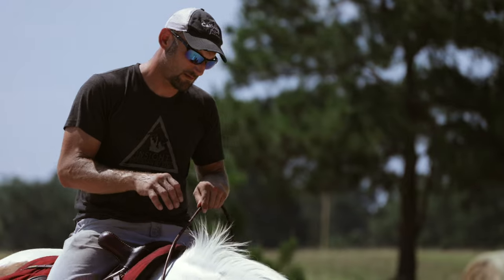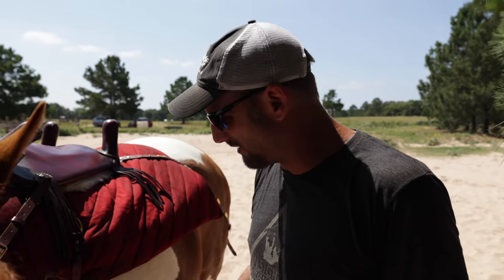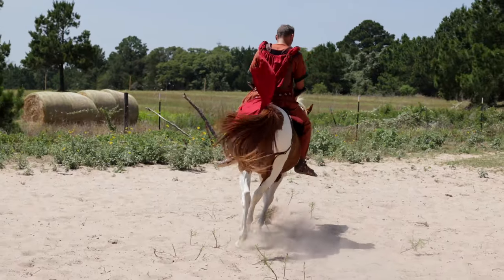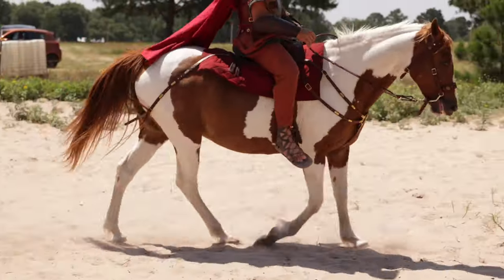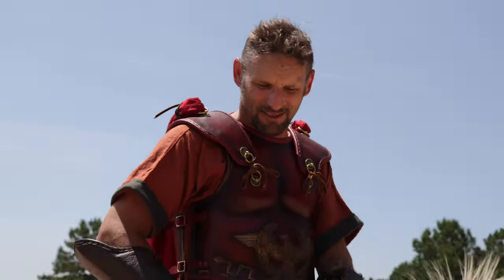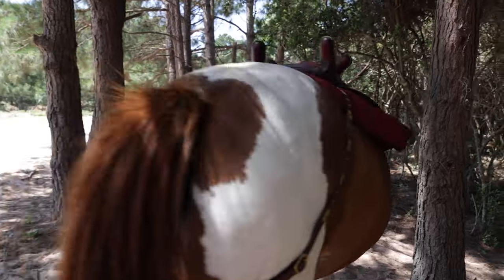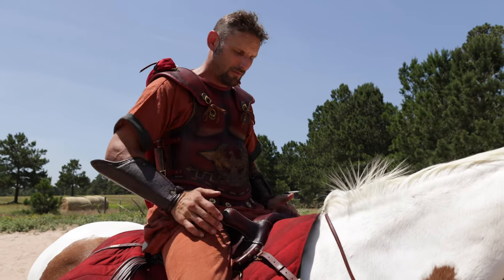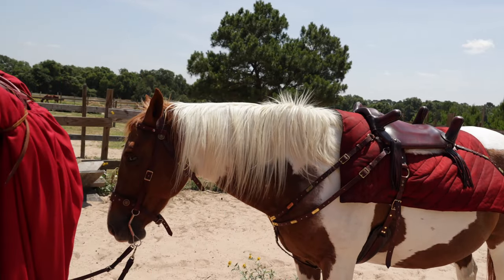Roman Saddle - The Chosen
1st century Roman Saddle made by MP Filmcraft for the TV show the Chosen.